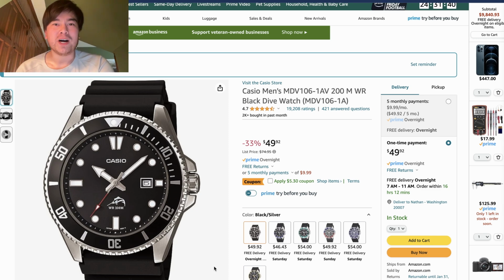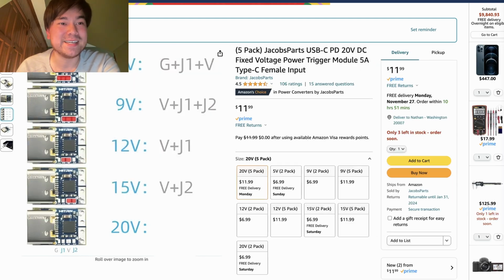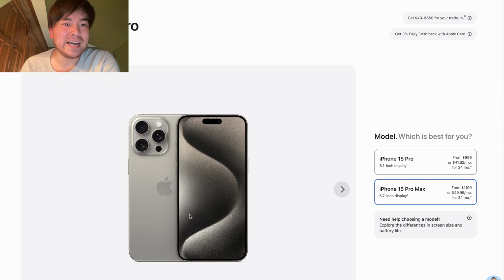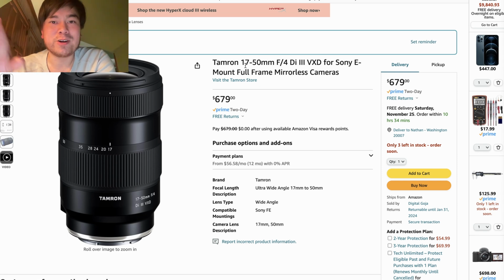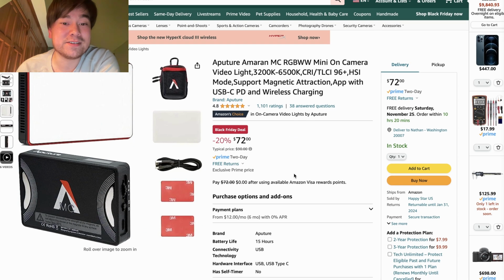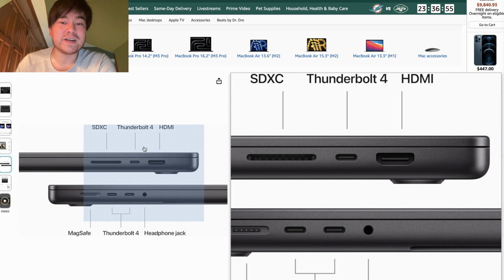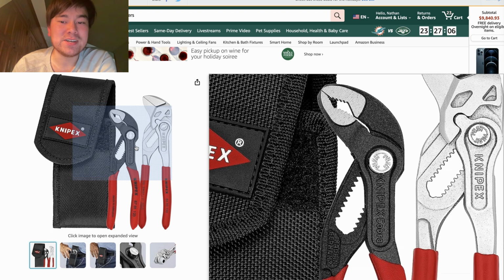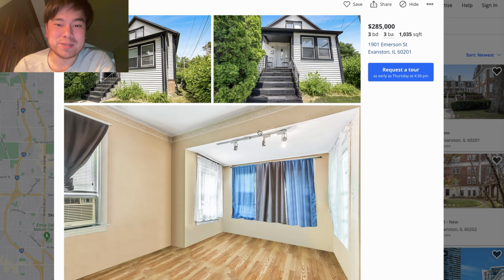Holiday Gift Guide 2023 - Nathan's Favorite Things (1-Hour Black Friday Spectacular)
Nathan’s Favorite Things 2023 Black Friday Online Shopaholics Anonymous, Mostly Amazon, No 3D Printers Edition!!!

0:00 Intro 👀🎬

0:38 Watches ⌚️👍
Casio Duro (MDV106)
Casio Royal (AE1200WH-1A)
Casio Lightweight Resin Watch (EAW-MRW-200H-1BV)

4:45 USB Power Equipment ⚡️🔋
Anker Power Bank 737
Anker Prime 67W Wall Charger
Anker USB-C Charger Cable
USB-C Trigger Module

8:43 Audio Equipment 🎧🎤
Studio Headphones ATH-M40x
AirPods Pro (2nd Gen)
DJI Mic Wireless Lav Mic Kit
Blue Yeti USB Microphone

16:07 Video Equipment 🎥📸
Apple iPhone 12 Pro 512 GB
Sony Alpha 7 IV Full-Frame Camera
Sigma 24-70mm F/2.8 DG DN Art for Sony E-Mount
Tamron 17-50mm F/4 Di III VXD for Sony E-Mount
FotoPro X-Aircross 3 Video Travel Tripod
3M Dual Lock Velcro Strips
SmallRig AD-80 FreeBlazer Video Heavy-Duty Tripod
Manfrotto Quick Detetch system for cameras
Tiny Quick Detatch system

27:42 Lighting Equipment 💡🔦
ZhiYun FiveRay M40 Portable Video Light
Vevor LED Grow Light Full Spectrum
Aputure Amran MC RGBWW Mini On Camera Video Light

31:25 Office Productivity 🪑⌨️
Logitech MX Master Wireless Mouse
Logitech G502 (Cheaper Wired Alternative)
Keychron K2 Wireless/Wired USB Mechanical Keyboard, Brown Switches:
Flexispot Sit/Stand Electric Height Adjustable Desk
Best Chair Ever

35:03 Video Editing Laptops 💻👨‍💻
MacBook Air 15” M2 2023 1TB, 16GB:
MacBook Pro 16” M1 2021 1TB, 16Gb

41:07 Media Storage 💽💾
1 TB SD Card SABRENT Rocket V60
Samsung T7 Shield 4TB Portable SSD

43:08 Shoes 👟🦶
Birkenstock Leather Sandals
Dr. Martens Black Leather Boot

44:17 Tools 🛠🧰
Mitutoyo Calipers 150mm 6 inch
Leatherman Multitool
Knipex Tools Water Pump Pliers and Wrench Pliers
Torque Wrench PRO BIKE TOOL
TS100 TS101 Mini Electric Soldering Iron

48:23 Cooking 🥘🧑‍🍳
Lodge Cast Iron Pan 12inch
STAUB Enameled Cast Iron Dutch Oven
Stackable Glass Kitchen Bowls
Breville Barista Pro Espresso Machine

51:07 Air Quality 🤿💨
Levoit HEPA Air Purifier
3M Paint Respirator
3M 6900 Full Face Respirator

53:00 Affordable Gift Ideas 💸🏠

53:37 Books and AudioBooks 📖 🎶
Books (Supports 3D Print General)
Audible for Someone Else
Audible Premium Plus

Best Gifts Ever 💵🍌
Most Generic Holiday Gift
6 Month Amazon Prime Trial for Students

54:41 YouTube Premium ▶️❤️

55:06 Outtro ✌️🎬

Amazon List of Nathan's Favorite Things: 2023 Black Friday Christmas Edition